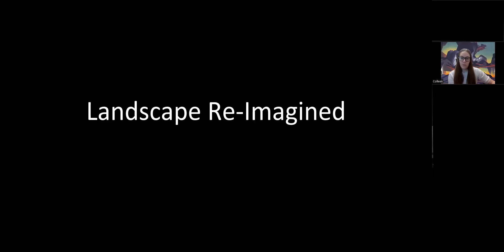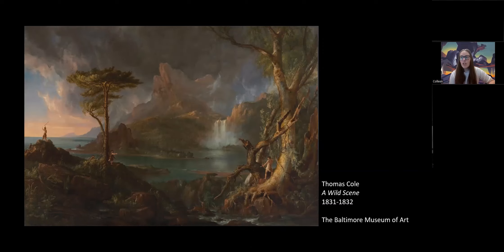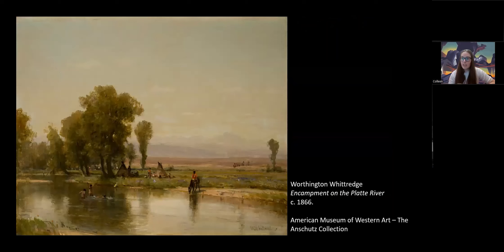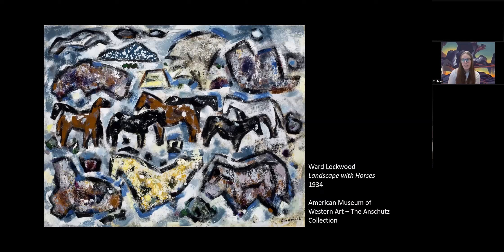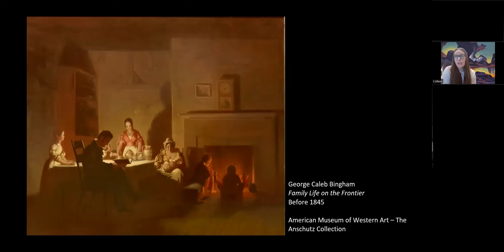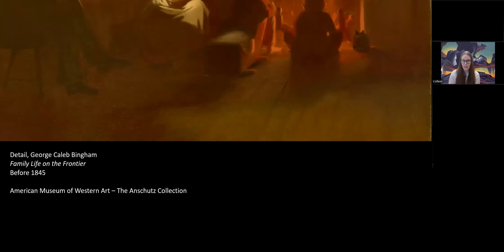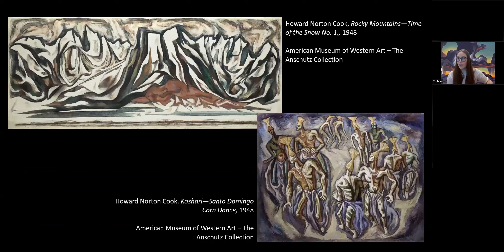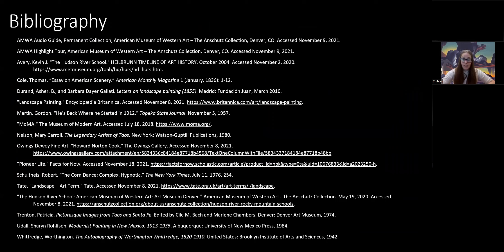AMWA After Hours--Landscape Reimagined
Look beyond the horizon line to see far and join AMWA staff in re-defining western landscapes in this virtual lecture. Whether it is a traditional Colorado landscape, an abstracted view, an interior, or a conceptual landscape, the definition of a landscape in art can change depending on the artist and ideas in play. Come explore various ideas of landscapes as we view artworks by Worthington Whittredge, Ward Lockwood, George Caleb Bingham, and Howard Norton Cook, among others.